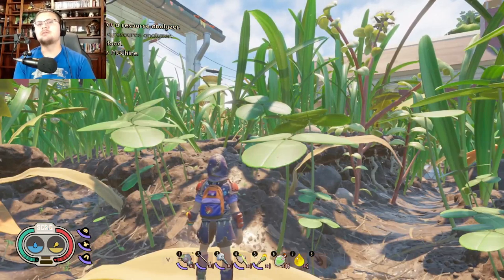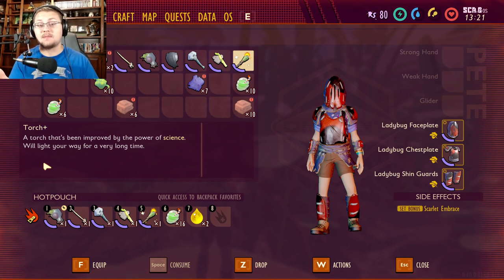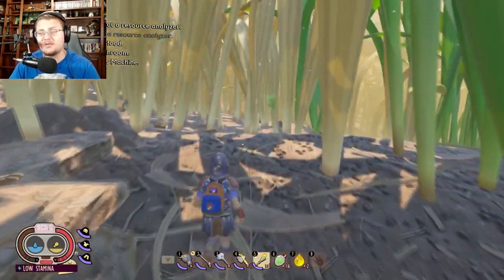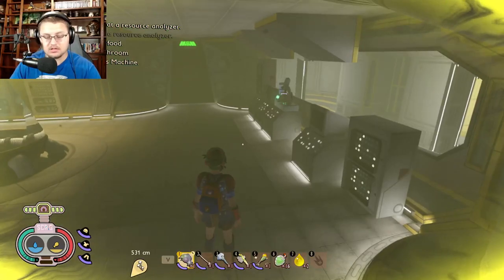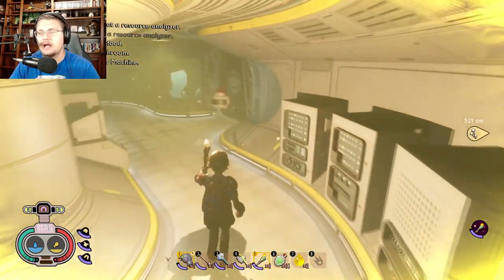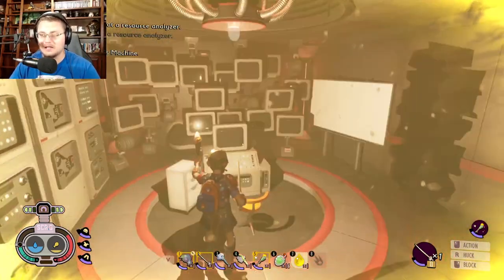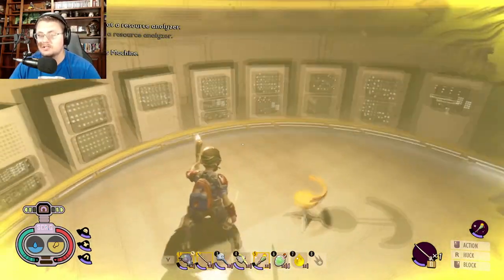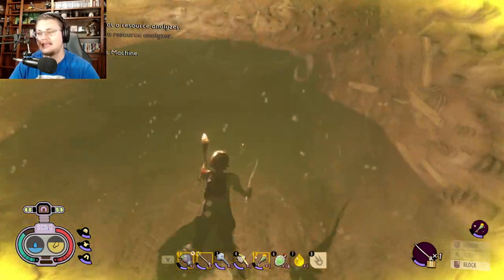COMPLETE HAZE LAB WALKTHROUGH | GROUNDED NEW UPDATE 10.0 | Shroom and Doom Update WHERE IS THE OVEN?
WHERE TO FIND THE RECIPE FOR THE GINDER AND THE OVEN!